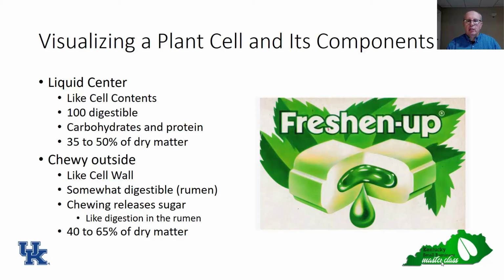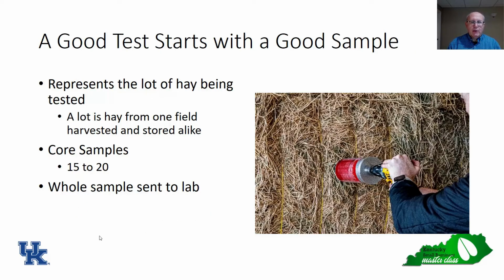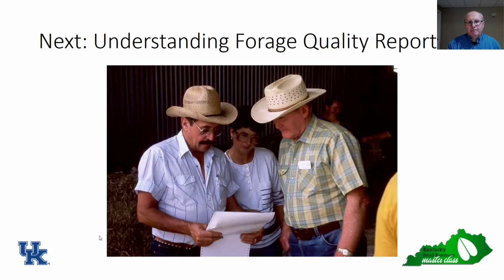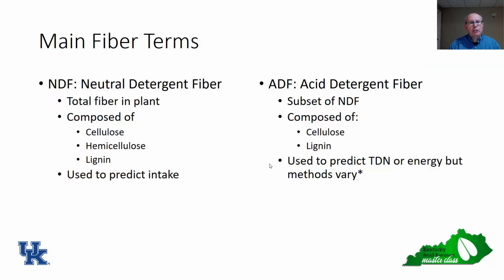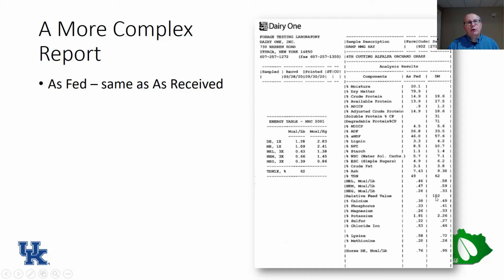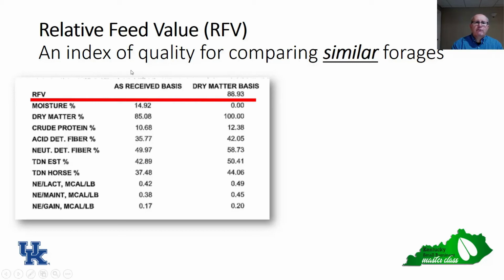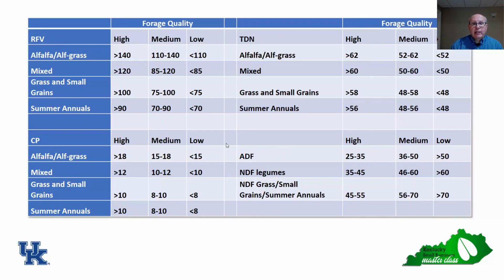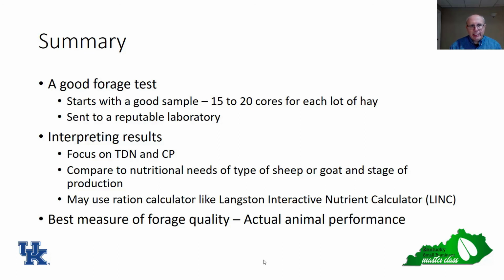Interpreting Forage Quality Reports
Dr. Jimmy Henning, University of Kentucky, explains why you should have forage quality reports and how to interpret the results.